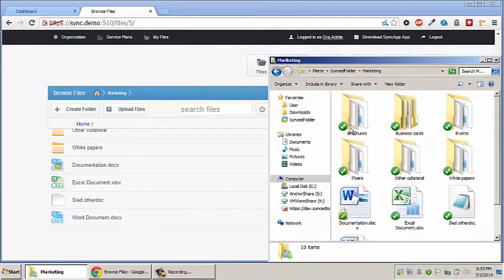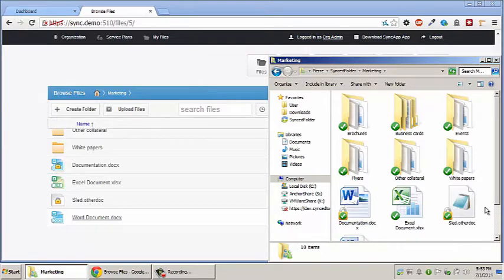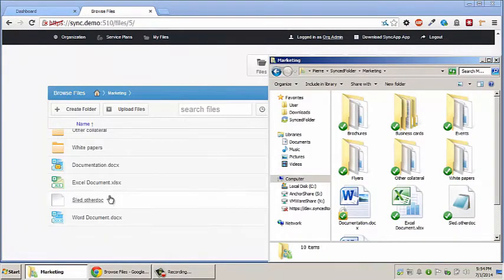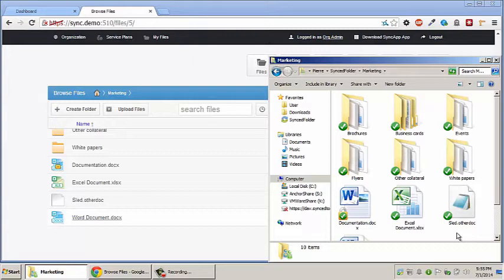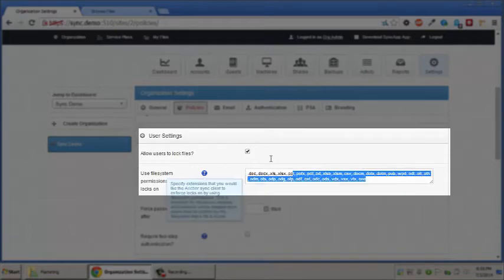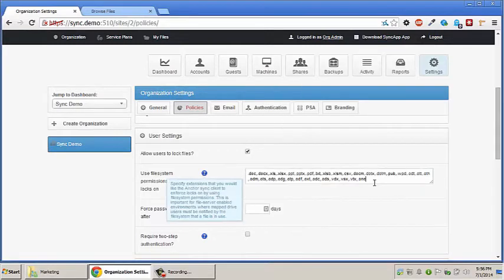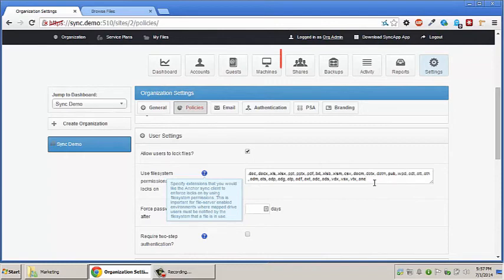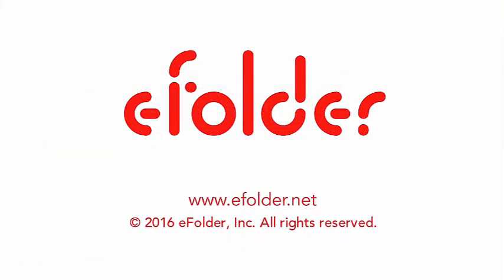eFolder Anchor File Locking for Admins